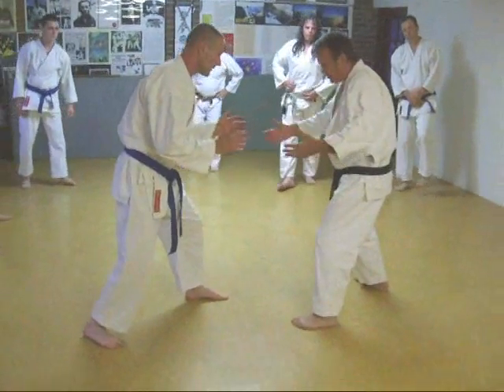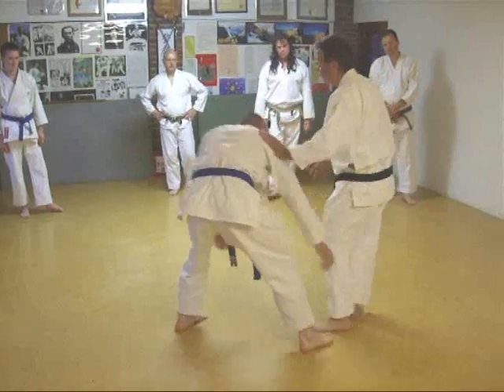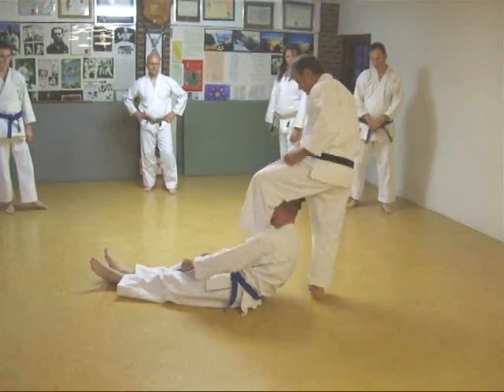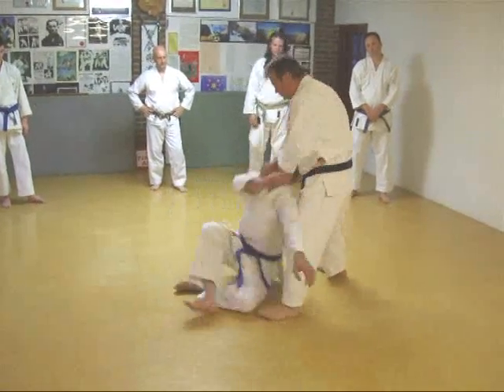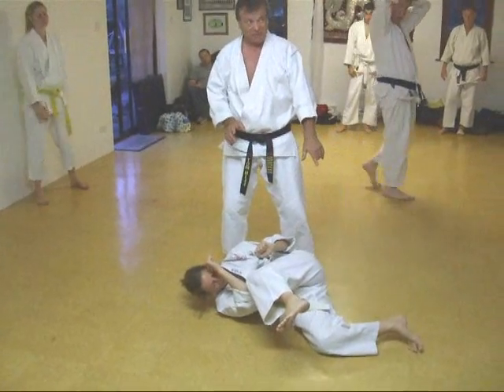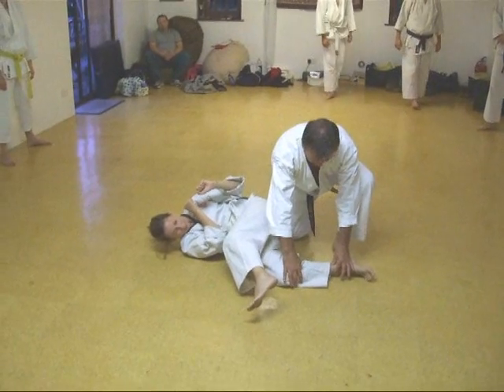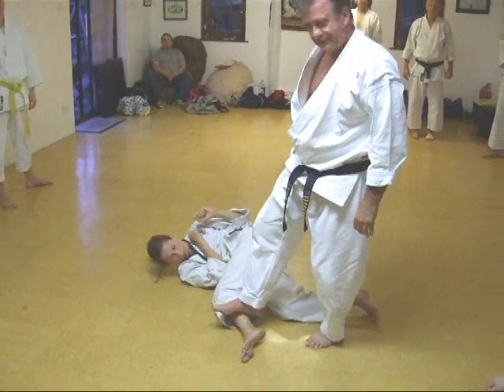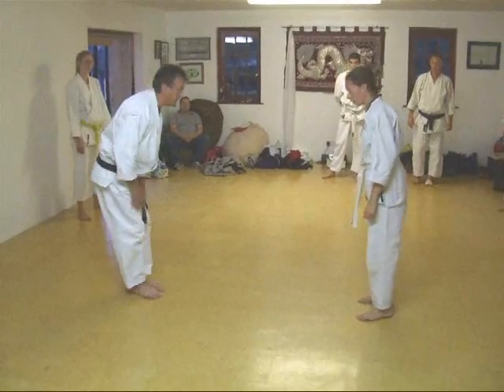Tom Hill's Karate Dojo; Shoot defense & leg stamp techniques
Toms demonstrates Self defense: Shoot defense & leg stamp techniques. There are many possible applications for Karate Kata Bunkai many contain Ju Jitsu and grappeling applications. Assisted by Simon Tasker, Katie. Video by Richard Smith

Tom Hill is the Chief Instructor of Goju.co.uk. Tom is 60 years old in 2011 and has been training over 38 years.

The club has been established over 35 years. Formal 2 hour training on Monday & Thursday evenings and informal training on Sunday mornings.

A Guide to The Art of Self Defence

Toms top ten health & wellbeing tips
These suggestions are intended for fit Karate or Martial Arts students
who wish to gain maximum benefit from training & lifestyle.

The Law on Self Defence - UK

Tom Hill - Poems
21 of Toms poems (some on the Martial Arts)

Gekusai Dai Ichi Kata Sequence
Gekusai Dai Ichi Kata.

Sort out the UK Dan grades

How to Run a Martial Arts Club

Maximum Karate & athletic fitness & wellbeing
Many students ask my opinion about Fitness matters.
This is about my thoughts and studies regarding the subject of Fitness.
These suggestions are intended for Karate students
or other Athletes who wish to gain extra fitness and wellbeing.

Tom Hill - A life in Karate - Interview
In 1976 the Grovehill Community Centre, Hemel Hempstead was brand new.
It was visited by a young man who had just moved into the area
who thought it would make a good Martial Arts Dojo

Tom has also produced a DVD with many of the clips shown on it.